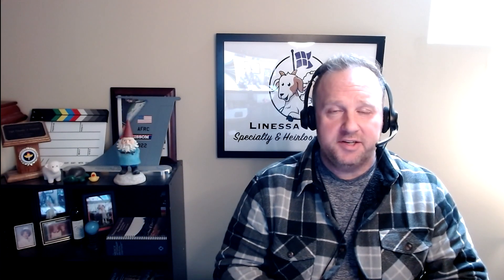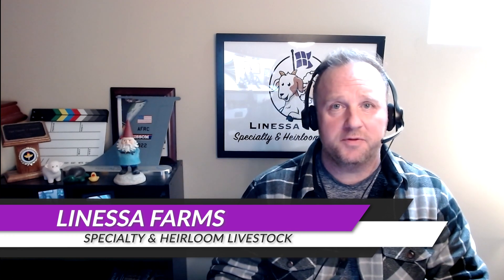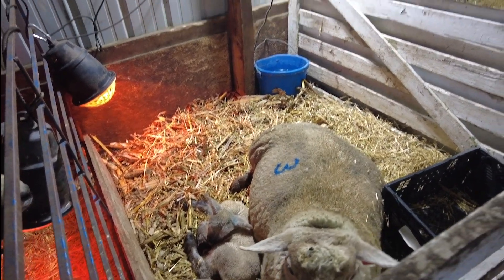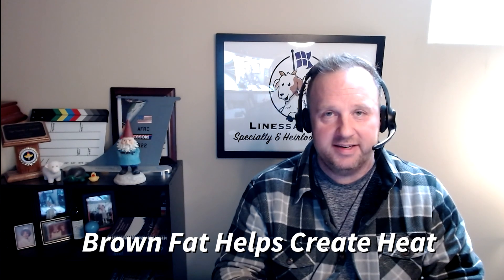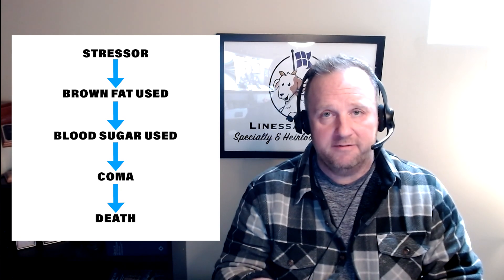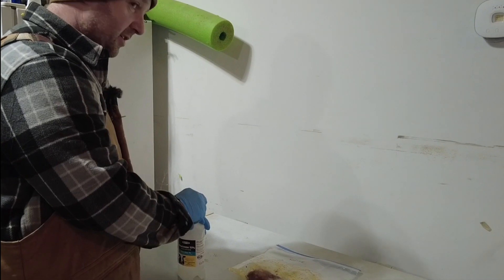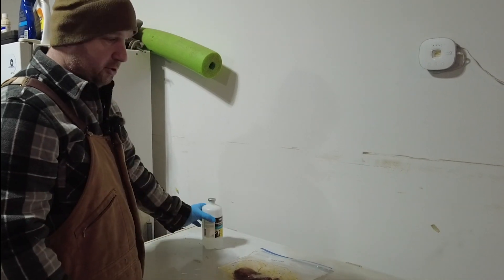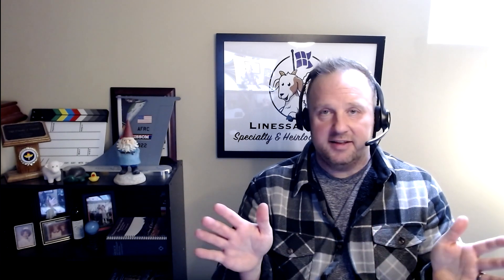Save a Baby Lamb or Goat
Save a Baby Lamb or Goat.  Have you ever had a hypothermic lamb or goat kid that did not survive even though you warmed it up?  The problem may be blood glucose levels.  Low blood glucose levels can be the difference between life and death when it comes to down and hypothermic lambs and goat kids.  In this video, Tim will discuss the topics you need to know.